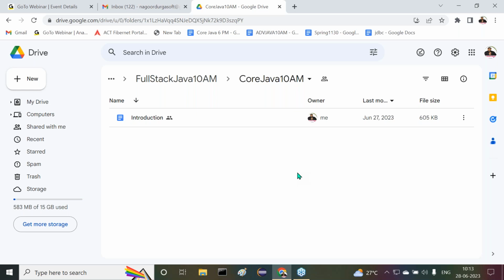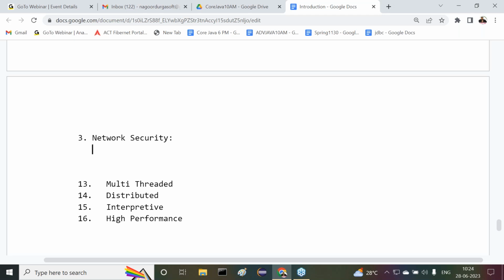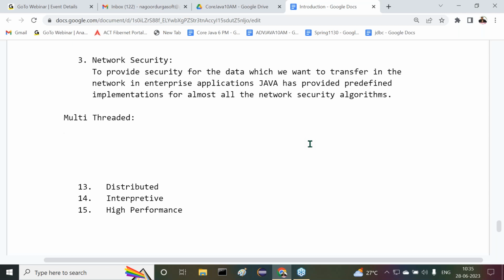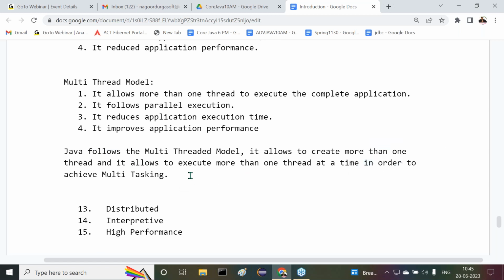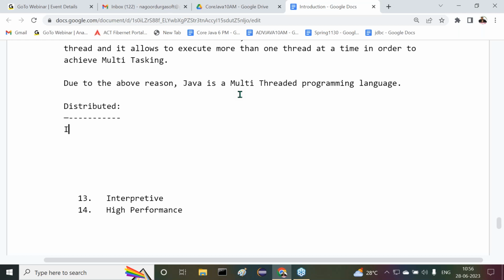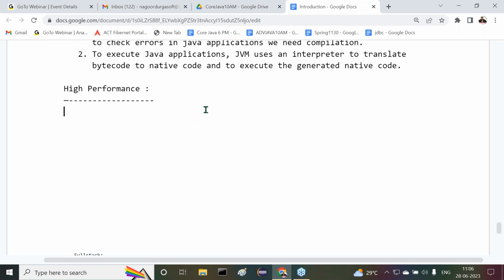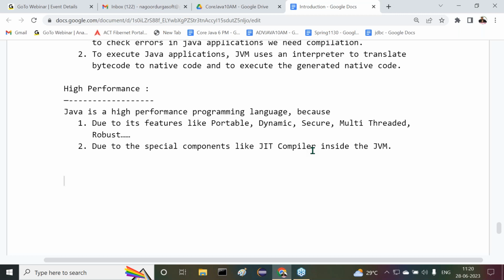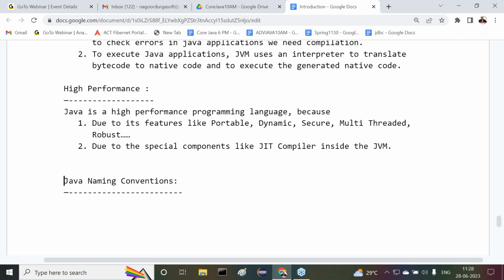FULL STACK JAVA tutorials || Session - 10 || by Mr. Nagoor Babu On 28-06-2023 @10AM IST